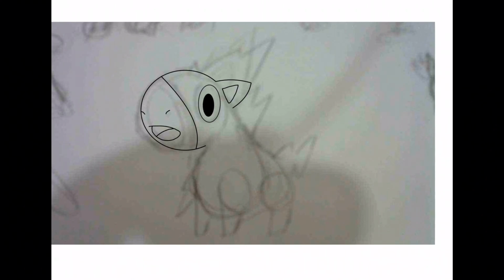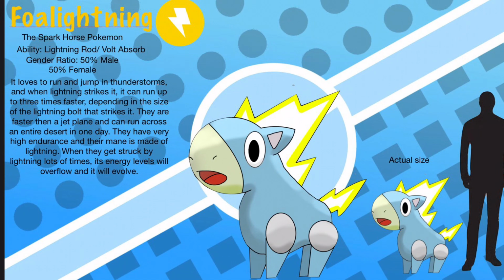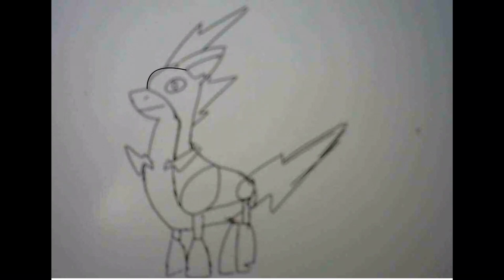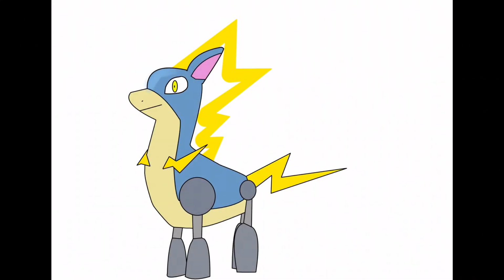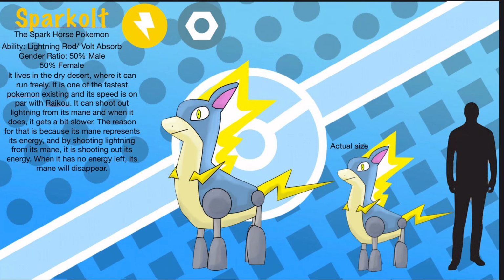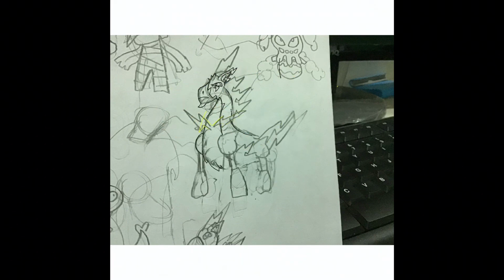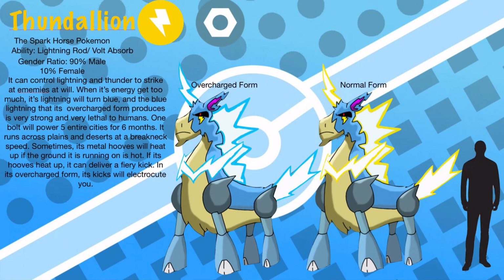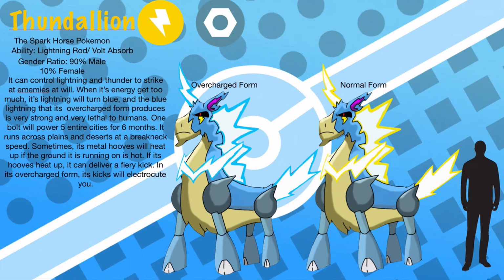Making Pseudo Legendaries for my Fakemon Region 2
If you want to, also charge this video with others. Thanks!